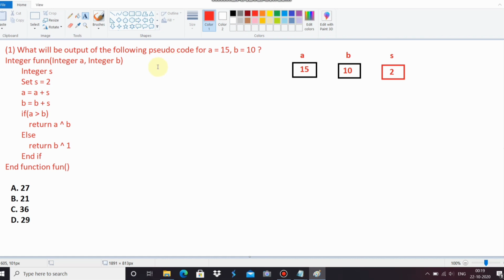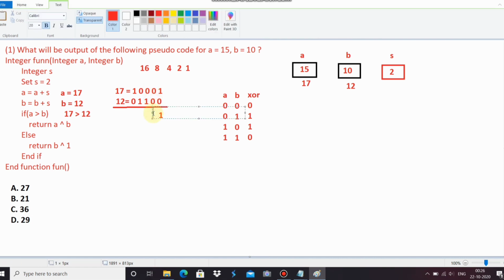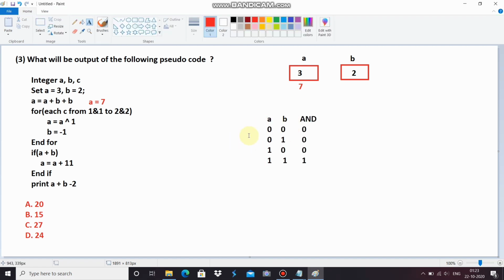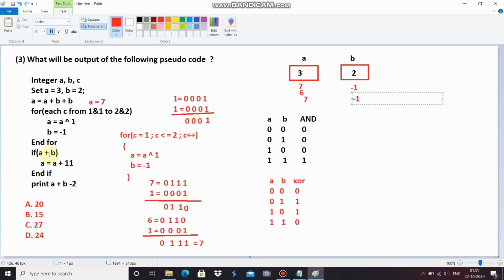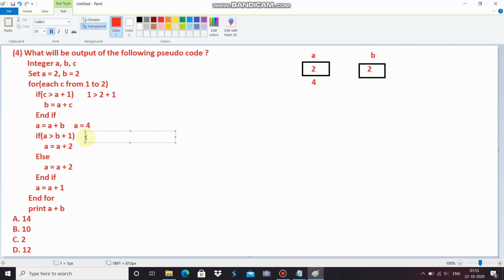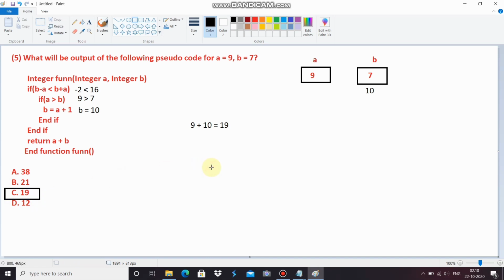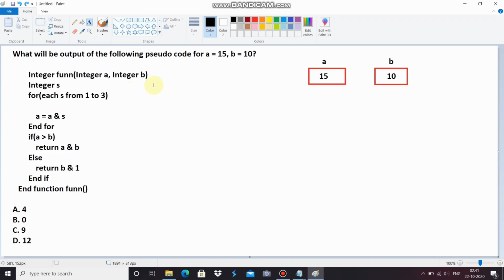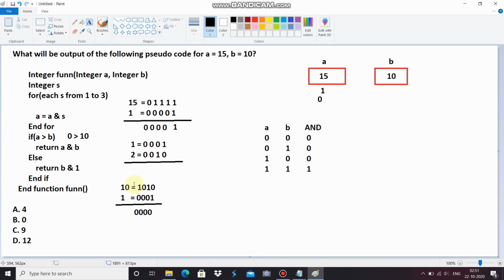Accenture Pseudo Code Question asked on 18 October 2020 | accenture pseudo-code latest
This is latest Accenture Pseudo code Question which were asked in Accenture examination on 18 October 2020. And I have explained all about this question

Happy Coding & Happy Learning